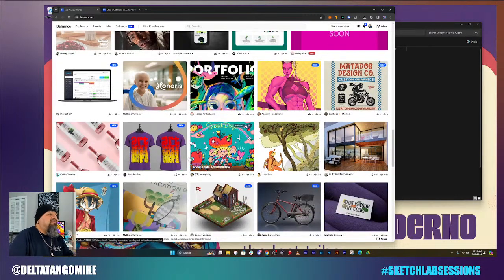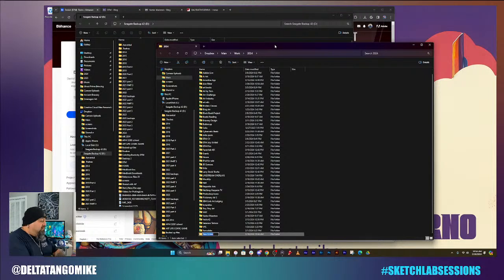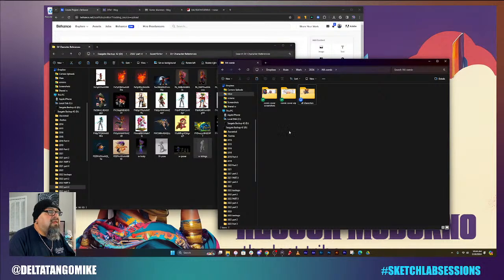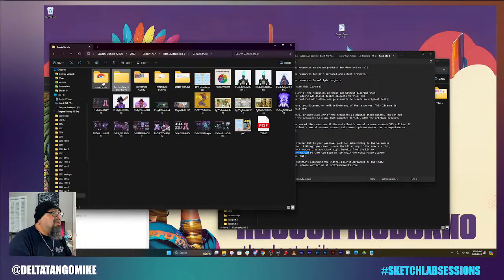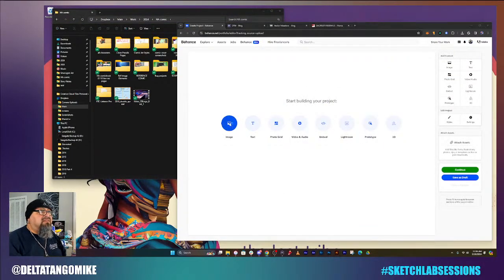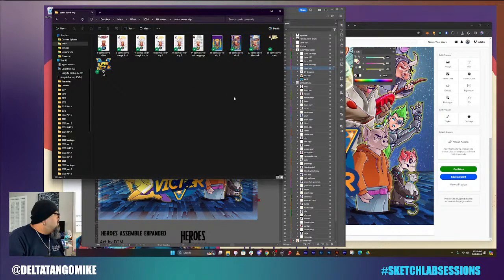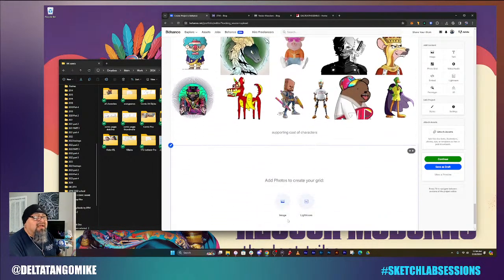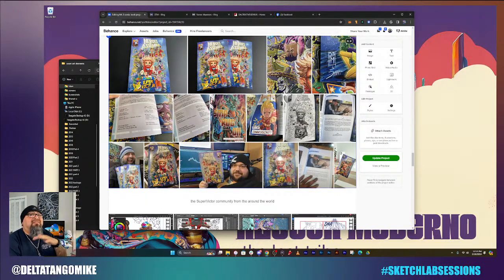Creating a Comicbook Case Study on @Behance as a Project - part 1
Today's Agenda
Today we break down the anatomy of a social media post with background information on your blog or web portfolio like Behance!

Anatomy of a Case Study.
Save your work!!! Take screenshots, pictures of your workspace and notes. Proof of the hard work and effort it takes to create!!!
Update Behance projects and Website with a Case Study for my Comicbook Project.
Breakdown the project scope and workflow to create the plot, writing the script, rough thumbnails, pencils, inks, colors, details and lettering. Show your work with screenshots and wip pics.
Update Website blog post with same info.
Create the various media posts, video, stories, square I,ages and links to share.
Post on social media to promote the project and attract client attention, be discoverable to art directors and project managers.

Free to join the drawing and sketching Discord!

Last day for the votes!

Look for next week's livestream for part 2 on Monday 10am and Tuesday 4pm EST.
Behance.net/live

Live art classes and workshops are back on the menu only at Binders Art Supplies and Frames in Buckhead ATL.

I Like To Draw MERCH.
Draw. yes, like drawing with pencil and quick to the draw!
Get your Tee and Merch.

1 on 1 Vector Art, Design and the Art Biz sessions
refine your craft, boost productivity and enhance your art making workflows for an efficient and successful art career

Get your copy, it is 18 months of Iconic Skully Characters like WestMan, The World Chico, ThunderThunderThunder, You Be Illin, DayWalker and more
Less than $25 with shipping.
Printed by @Lulu in shiny full color cardstock. I got my calendar copy, took apart the pages and then framed them!

Link to my Live Streaming Gear:

Use Restream to share your stream to several platforms at once

Intro Music: Hip Hop Studio 808 Piano Funk 20of20 by DTM and TestKitchen